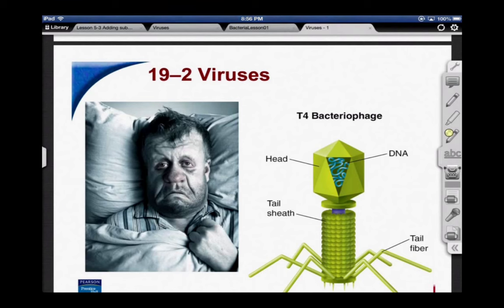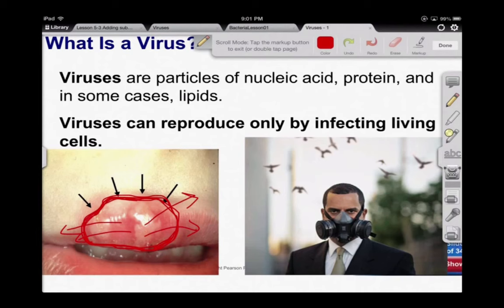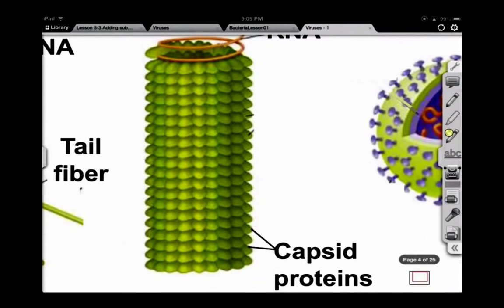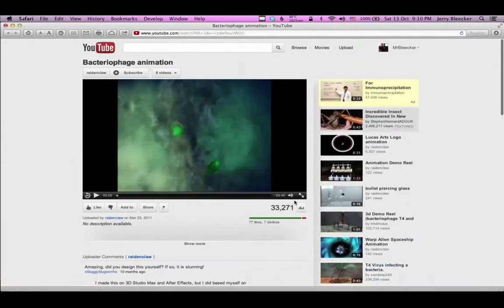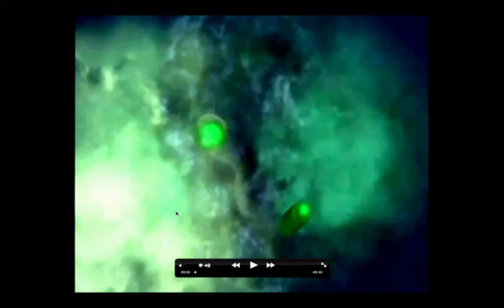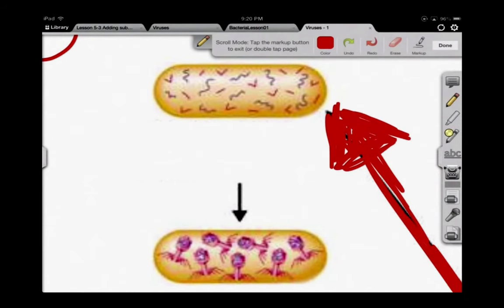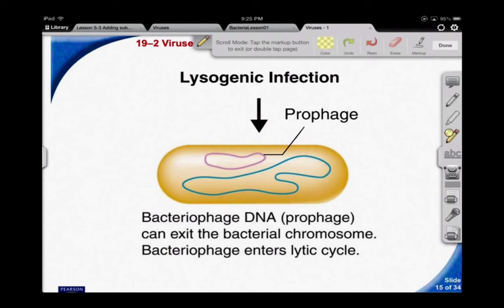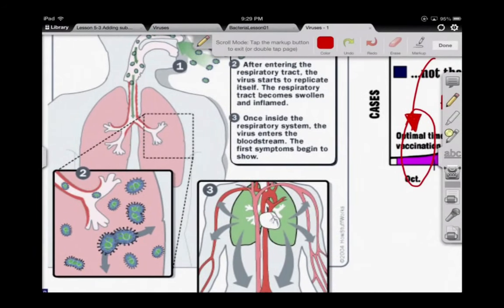Lesson 19.2 - Viruses